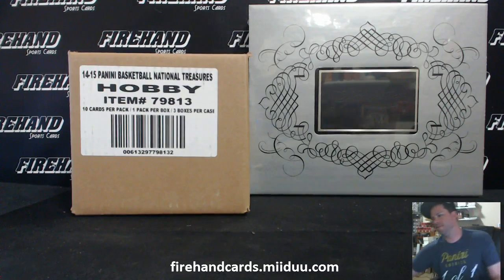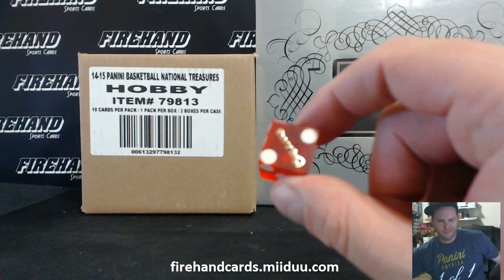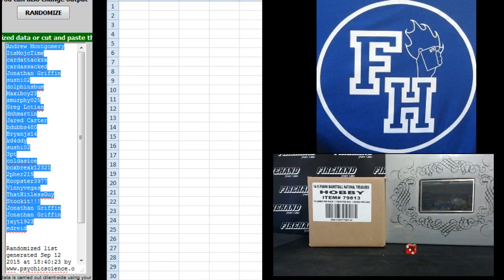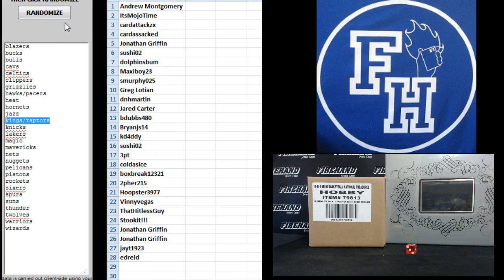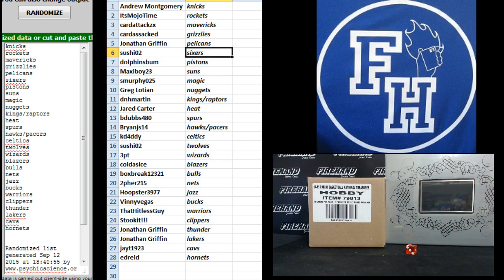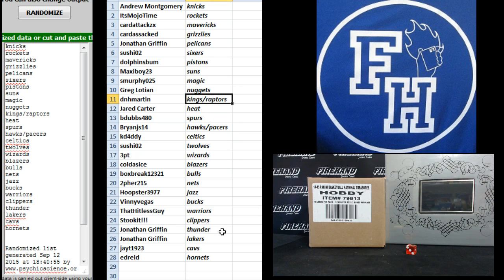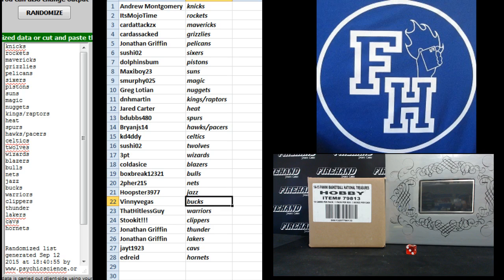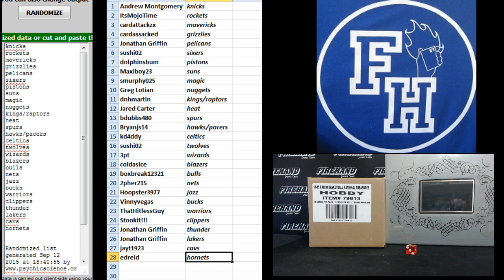Team Draw Results ~ National Treasures and Flawless Basketball 4 Box Mixer Break ~ 9/12/15